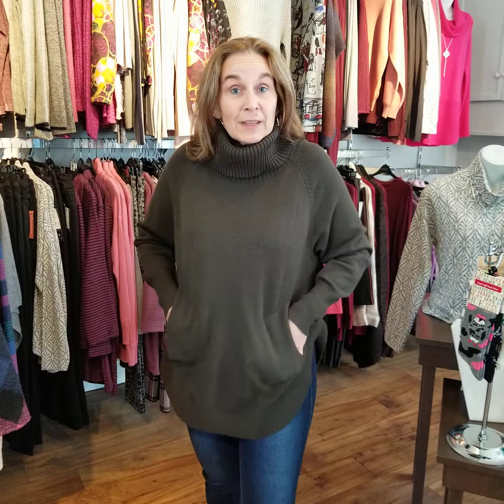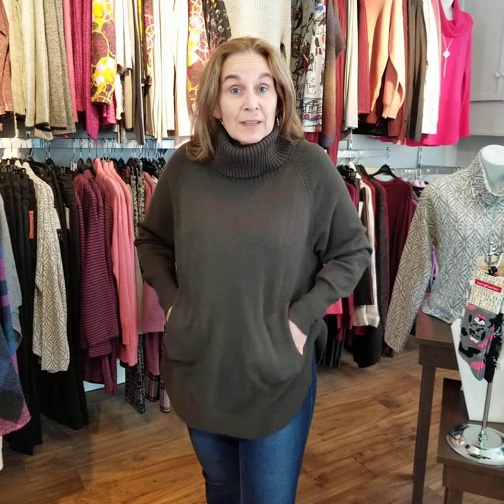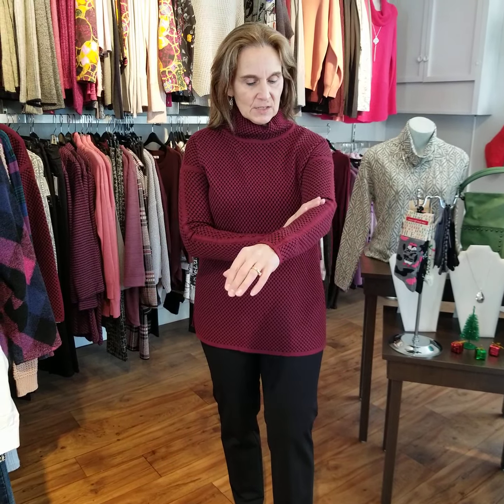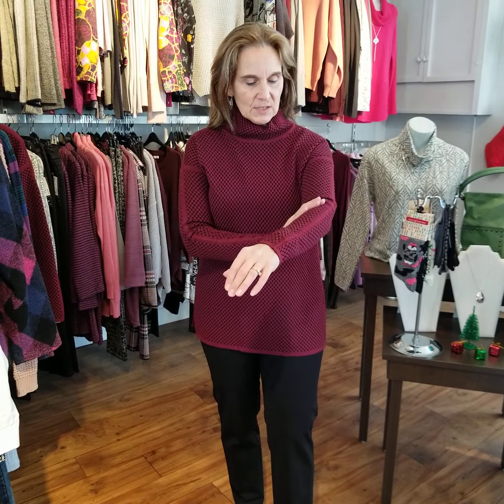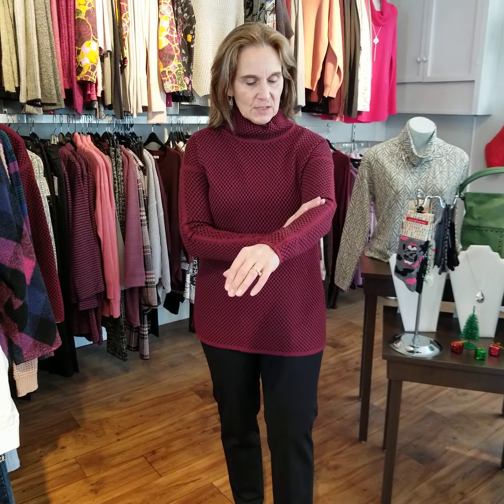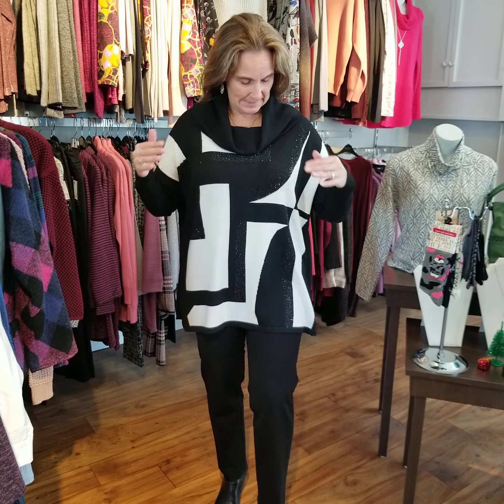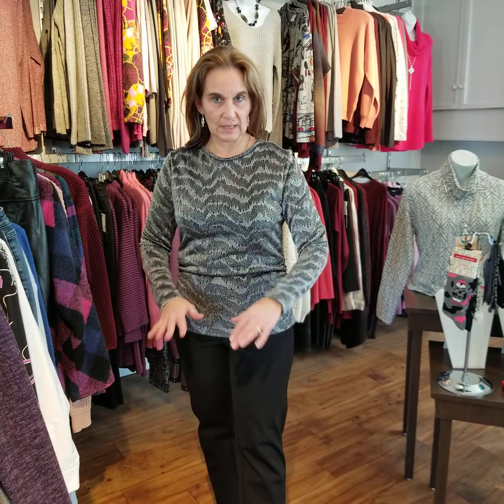Holiday Wear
Lorie models fashions for the holidays. By Appointment or By Phone at (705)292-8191. Curbside Pick Up & Free Delivery in Peterborough County are available.